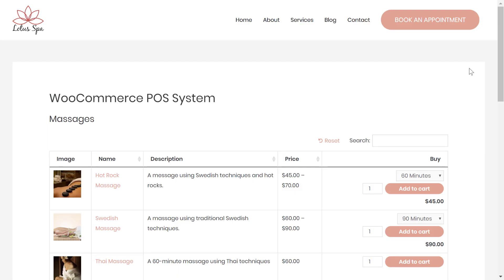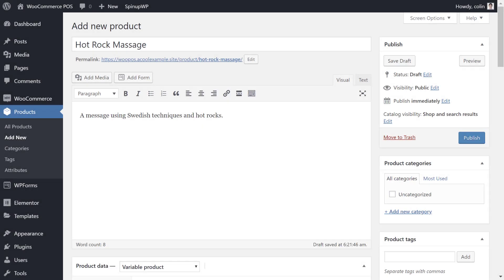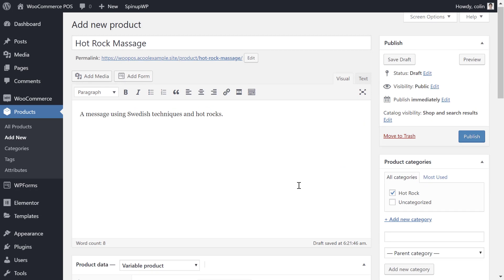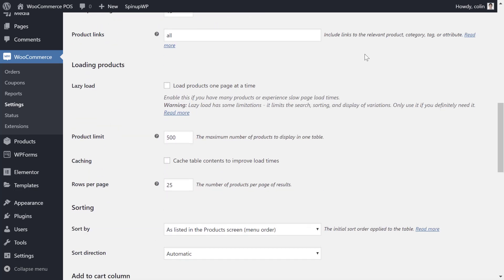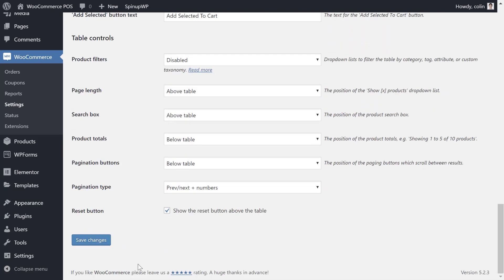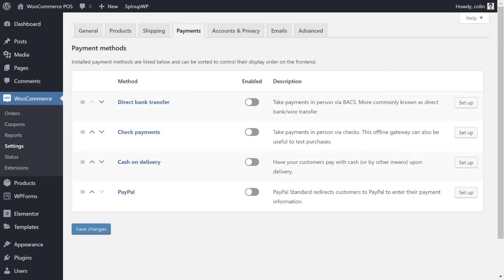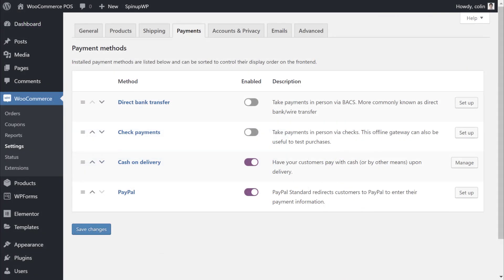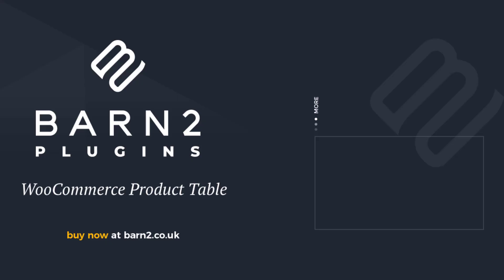WooCommerce Point of Sale (POS): Complete Guide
Learn how to create a WooCommerce POS ordering system for your business, with this complete guide. This will simplify the order-taking process and make it easier for your waiting staff or behind-the-counter staff to add and remove items from the order list, select variations, place orders for customers, and instantly send it through for processing.

You can get the WooCommerce Product Table plugin featured in this video

You can get the WooCommerce Private Store plugin featured in this video

0:00 Introduction
1:34 Set up your backend inventory management
3:18 Create your front-end POS interface
5:53 Add your front-end POS form
6:58 Set up your checkout process
8:00 Plugins you might consider to further enhance your POS

The methods shown here let you set up a point of sale system in your WooCommerce store. Let us know how you use this in the comments!